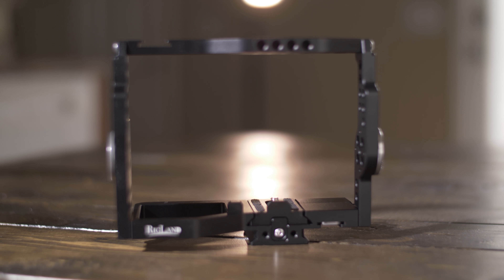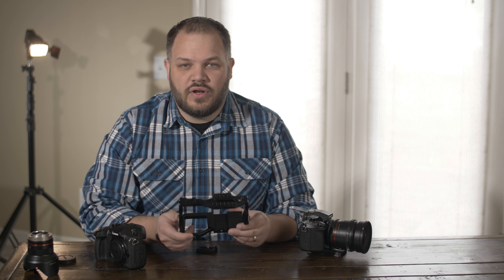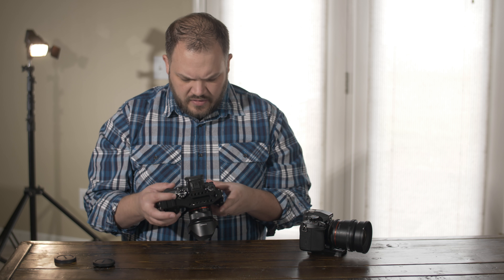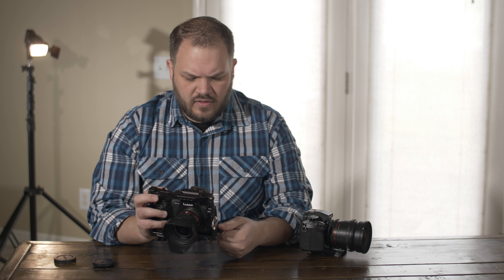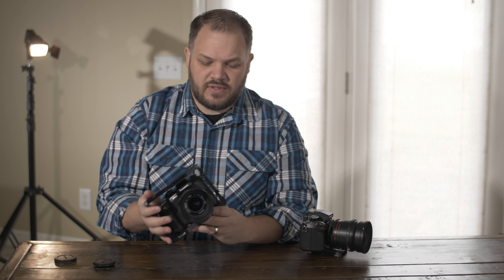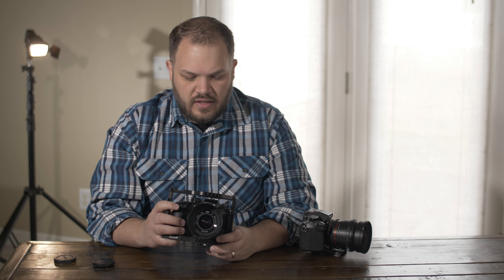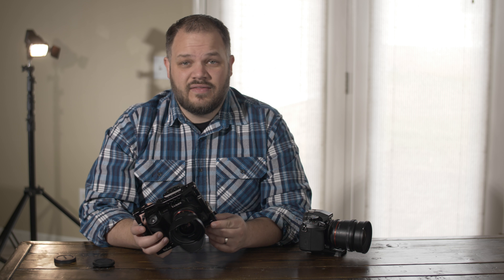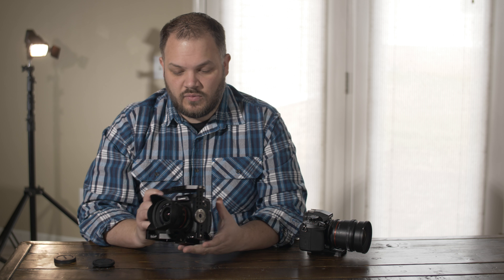Rig Land GH5 Cage Review